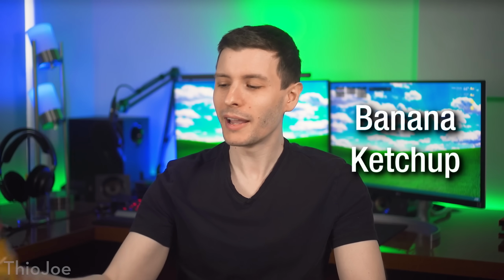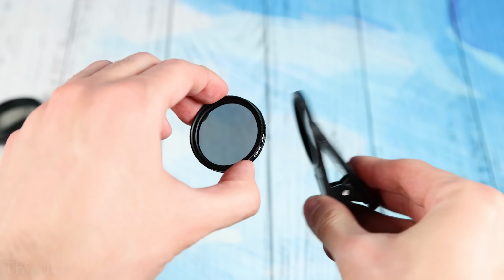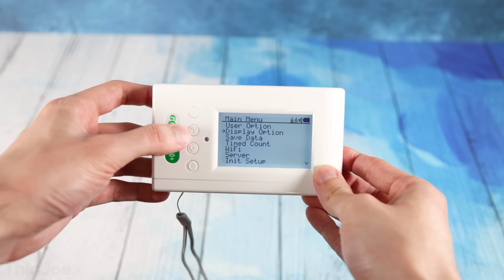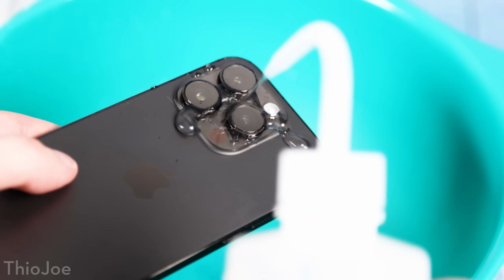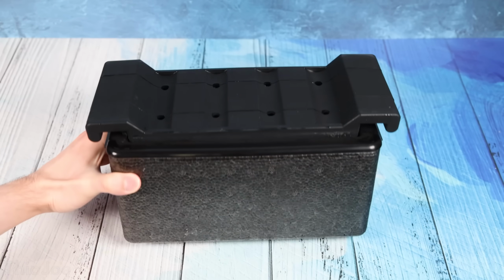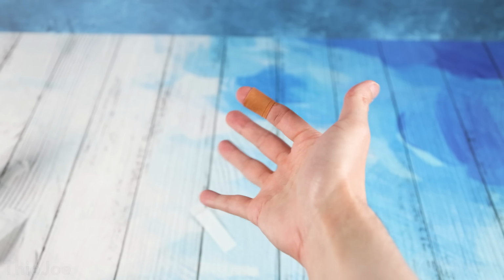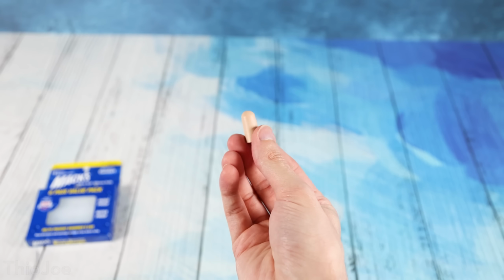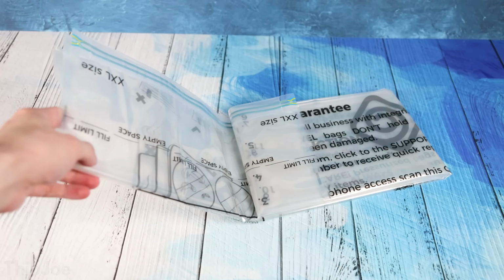10 Weird & Unique Gift Ideas (You've Never Considered)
Are these ideas dumb or good? 🤔

▼ Time Stamps: ▼
0:00 - Intro
0:19 - Banana Ketchup
0:49 - Clip On Filter Mount
1:44 - Geiger Counter
2:14 - High End Nail Clippers
2:51 - Lab Wash Bottle
3:48 - Clear Ice Ball/Cube Maker
4:35 - Long Wrapping Bandages
5:06 - Artisan Soy Sauce
5:41 - Specialty Ear Plugs
6:36 - Vacuum Storage Bags

Product Links:
• Barons Banana Ketchup
• 37mm Clip On Filter Mount
• 52mm Clip On Filter Mount
• GQ GMC-500+ Geiger Counter
• Seki SS-106 Nail Clippers
• Wash Bottle
• Clear Ice Ball Maker
• Clear Ice Cube Maker
• Long Wrapping Bandages
• Artisan Soy Sauce
• Mack's Ultra Soft Ear Plugs
• Mack's Silicone Ear Plugs
• Jumbo Size Vacuum Storage Bags